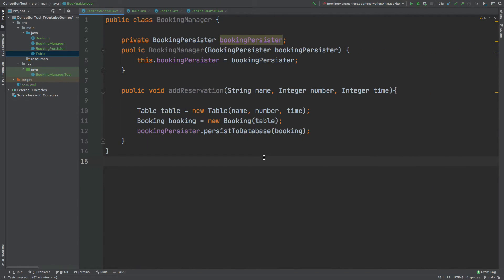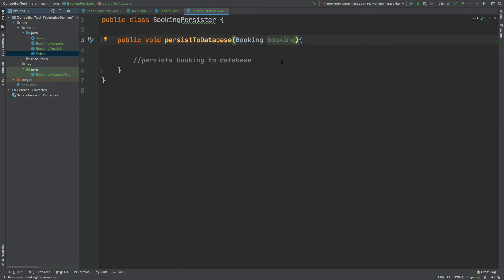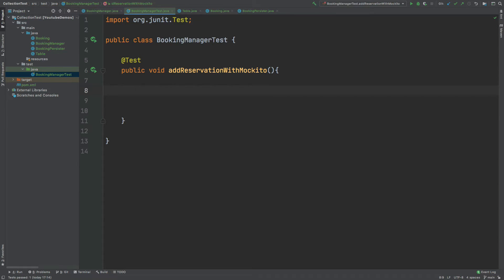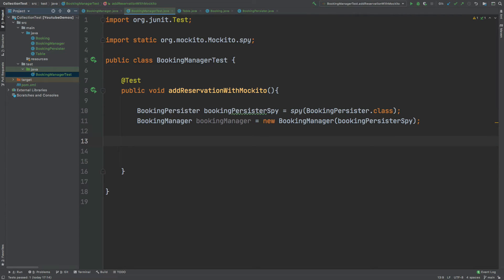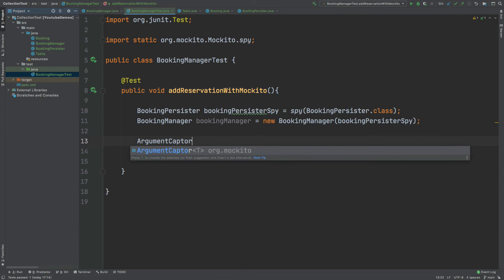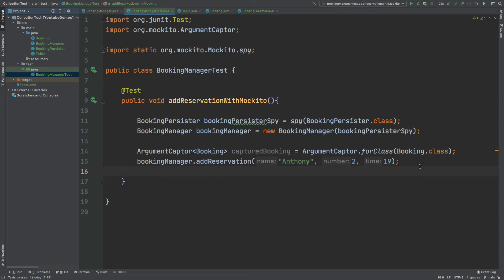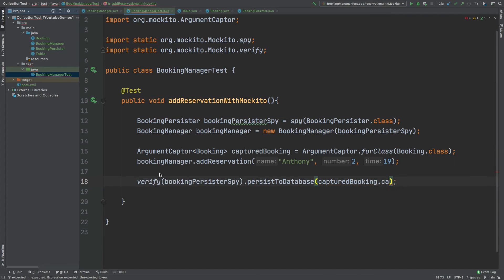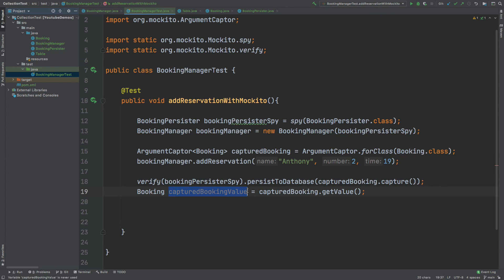Test argument Objects with ArgumentCaptor - JUnit tutorial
This video will explore the conditions that would make us interested in testing the arguments passed around our application methods, and howe we can extract the Objects that are passed using the ArgumentCaptor.

With the ArgumentCaptor, we are able to isolate Object arguments away from the stack that calls it, to then test them on their own back in the test class.